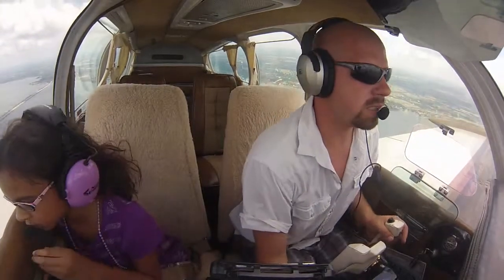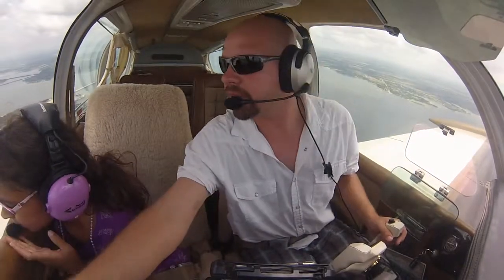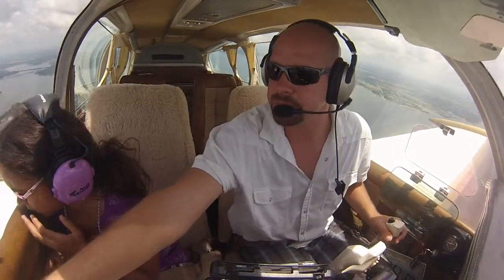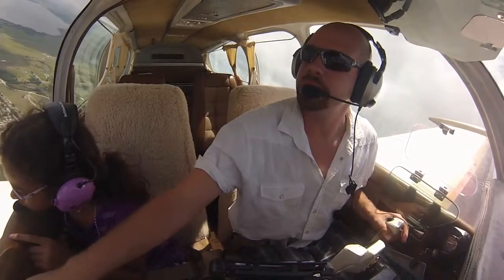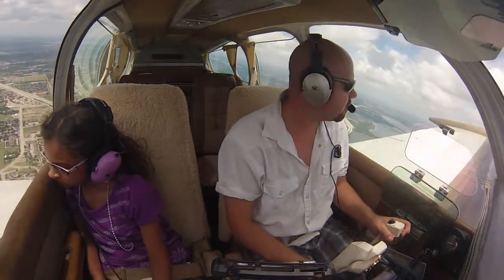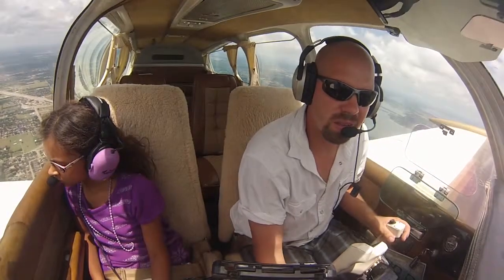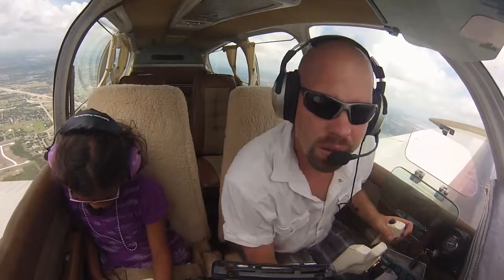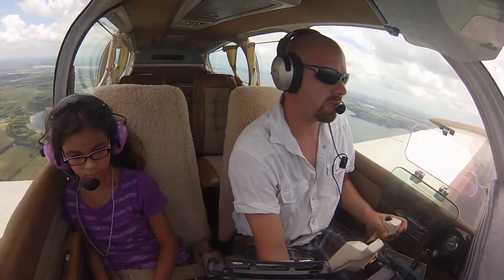Bonanza V35A F46 to KHQZ